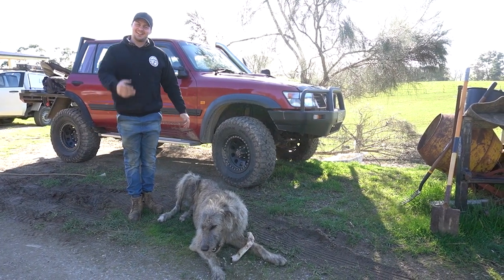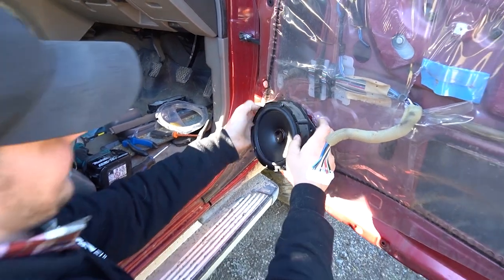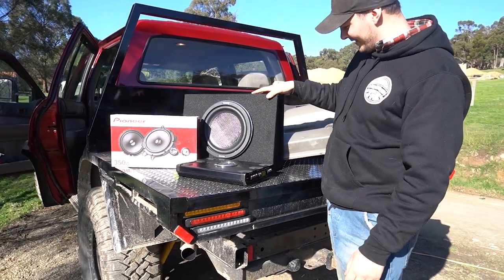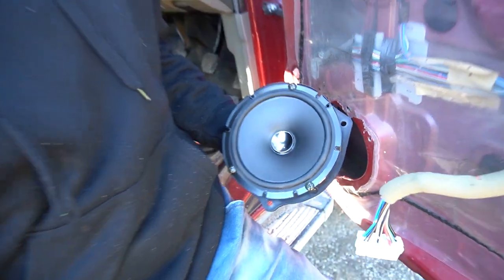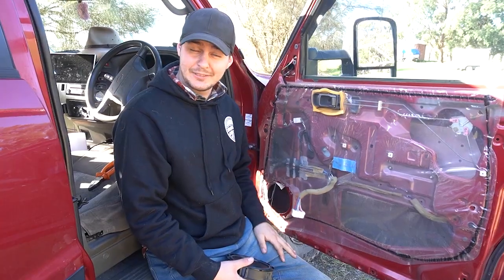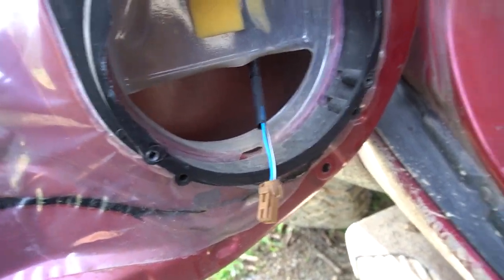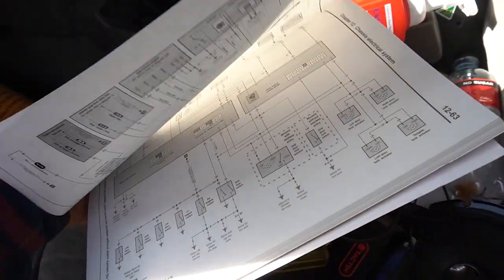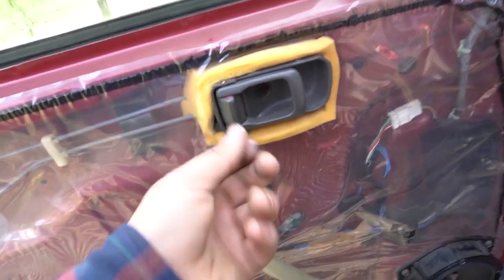Easy DIY GU Patrol Speaker UPGRADES!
Ello Ello. Welcome to another silly video, slowly chipping at little jobs on the new dual cab and trying to show the progress of her... Video of me being a goose but some educational factors... Maybe... ENJOY!!!